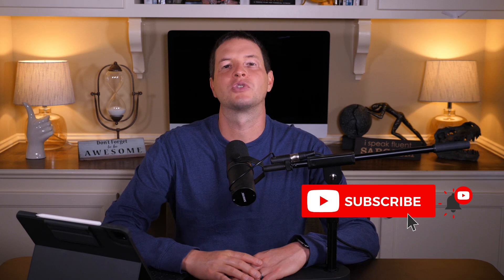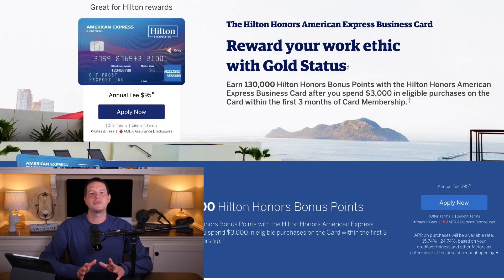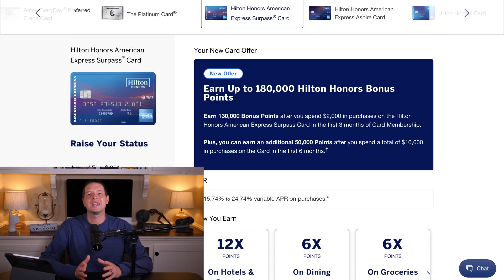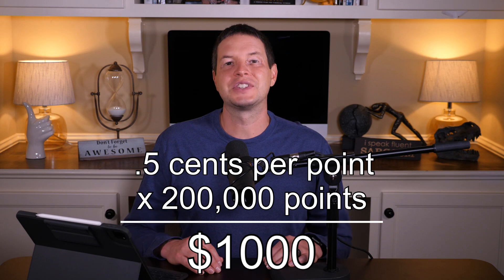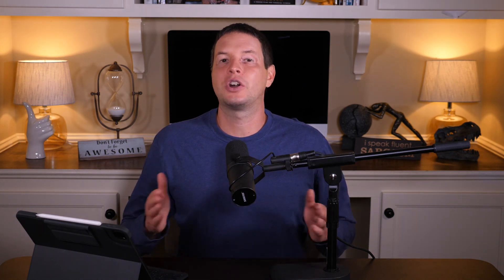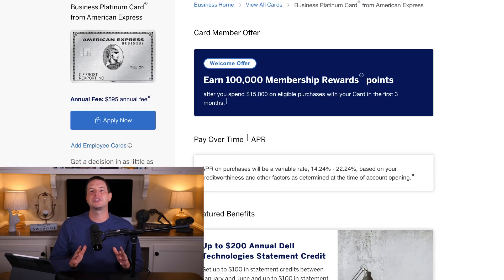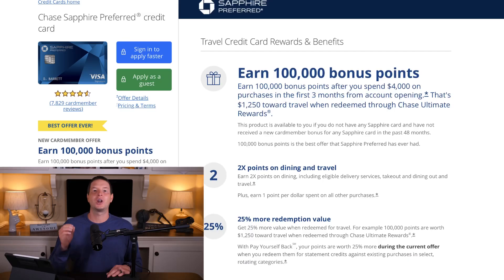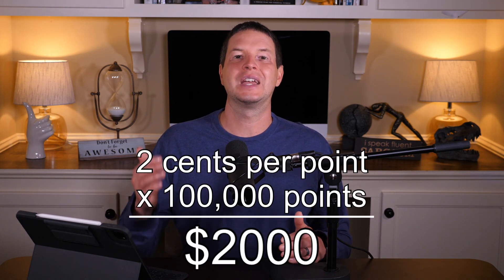My 5 Favorite Elevated Card Offers for June 2021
There are lots of historic signup offers in the credit card world today. In this video I dive into my favorite offers and how to get them. Sometimes it takes a little detective work, but I uncover it all here.